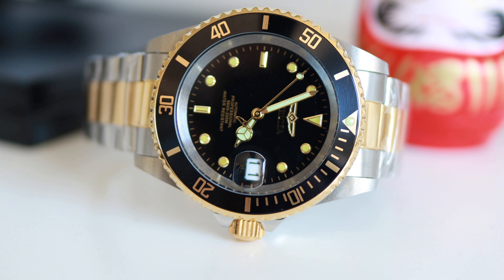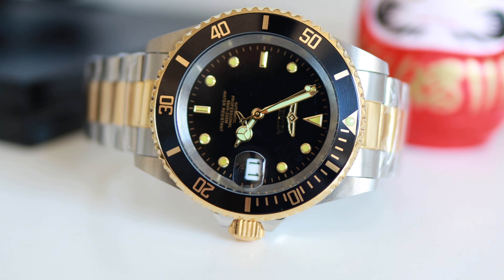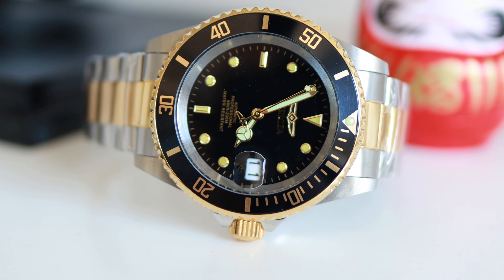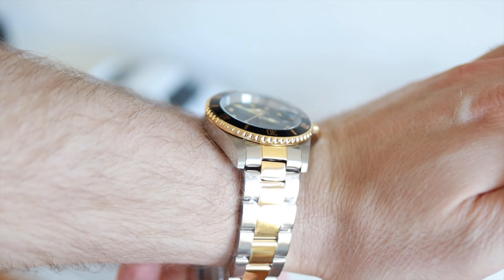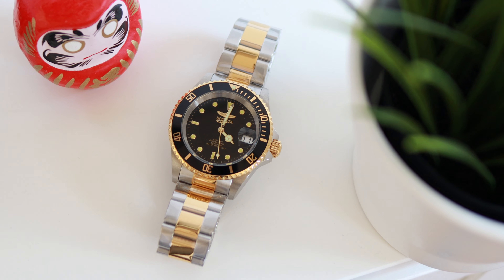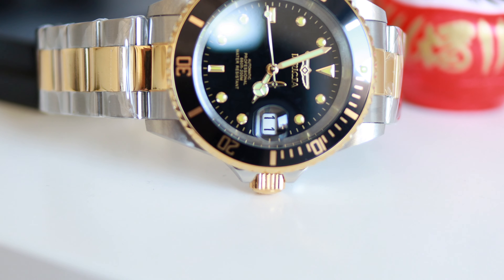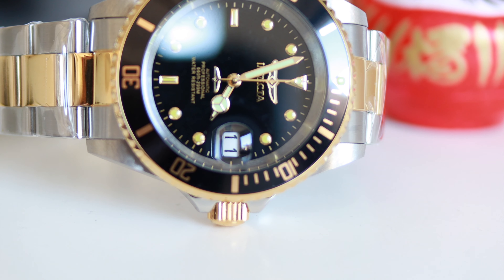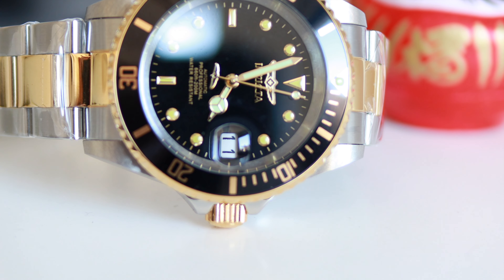How MUCH watch can you get below $100?? I found it out // 4K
I checked out Amazon for a watch below the 100€ mark and actually found an Invicta which seem to tick all the boxes. Let me know what you guys think about this entry level automatic watch.